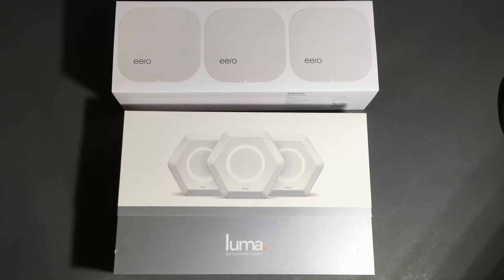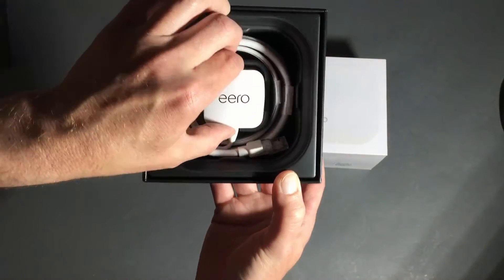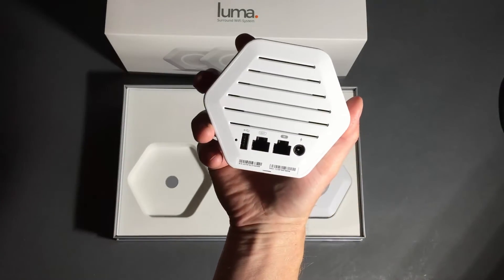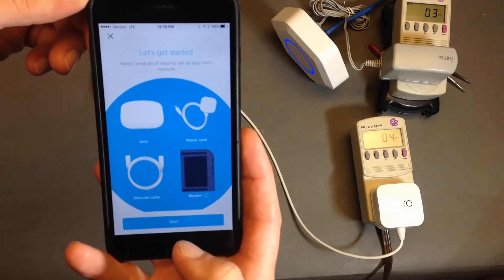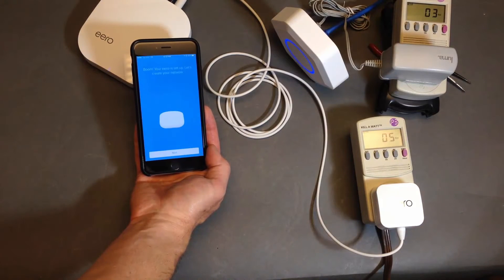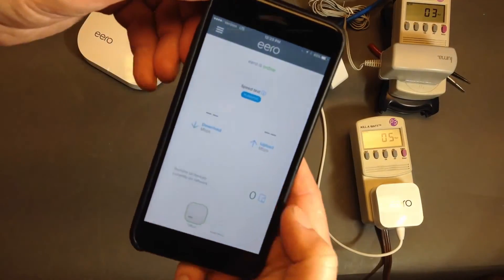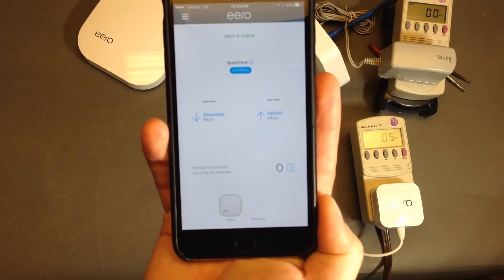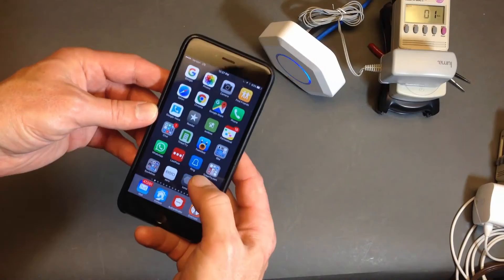Unboxing and initial power up and config of eero and Luma WiFi 3 packs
You will get a close look at the packaging and physical design characteristics, along with  brief look at the easy initial installation process. You'll also see that both devices seem to draw less than 3 watts, at least at idle.

My sincerest apologies for the blur (due to fixed autofocus) for the last part of the video.

As for my speed testing that went on for the next 2 weeks, I didn't get all that recorded, but in the end, eero did a bit better in my particular home.

This is not a sponsored video, I purchased both Luma and eero with my own funds."